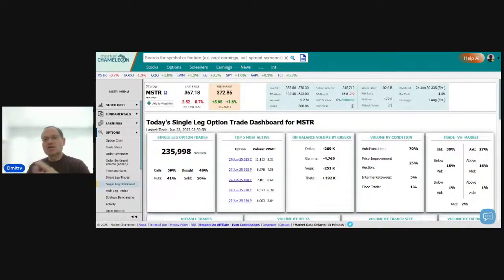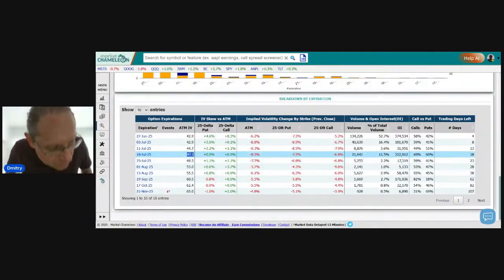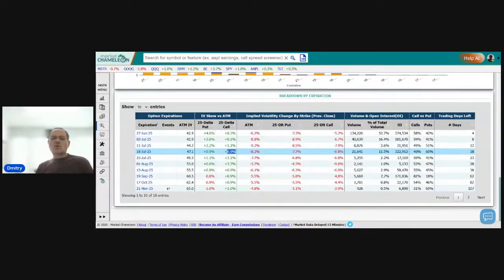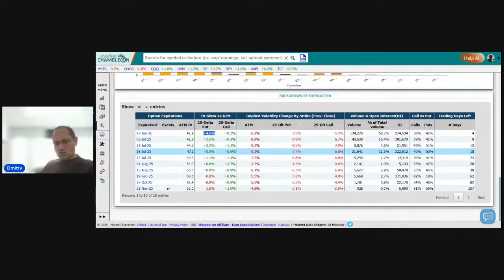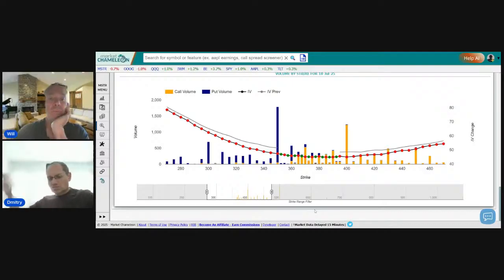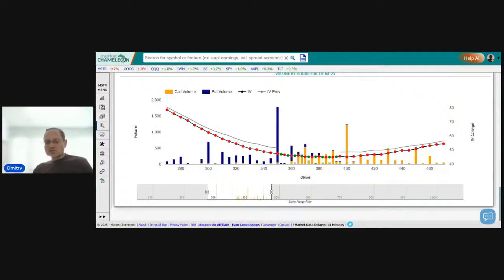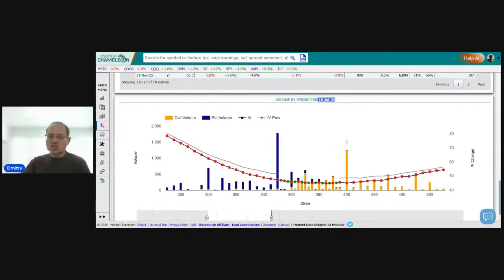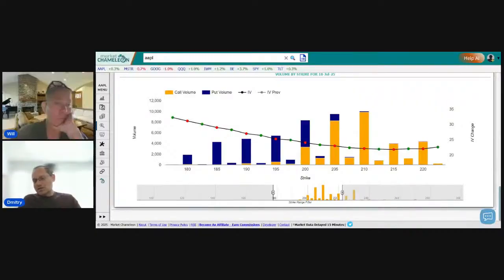How to Visualize and Analyze Implied Volatility Skew by Expiration Options Trading Tutorial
Title: Implied Volatility Skew Explained: How to Analyze Market Expectations Across Option Expirations

Do you ever wonder why some options are priced higher than others, even at the same expiration? It’s all about implied volatility skew—the market's way of pricing in expectations for future price movements. In this Market Chameleon pre-market show, you’ll learn how to visualize and analyze IV skew across different option expirations to gain a deeper understanding of market sentiment.

This isn't about predicting the future. It's about empowering you to understand the "speed" and "acceleration" the market is pricing into a stock's potential movements, both to the upside and the downside.

In this video, you will learn:

The Core of IV Skew: Get a clear, visual explanation of what implied volatility skew is and why it's so important to analyze it by expiration.
Reading the Skew Curve: See how to interpret the shape of the volatility curve. A typical "smirk" suggests the market expects a much faster, more dramatic move to the downside (fear of crashes), while a "smile" or a flattening curve indicates different expectations.
The MSTR vs. Apple Skew: We'll do a fascinating side-by-side comparison. See why MSTR's (MicroStrategy) unique business model (correlation to Bitcoin) results in a different implied volatility curve than a more typical stock like Apple.
Connect Trades to Volatility: Discover how to overlay single-leg option trade volume on the IV skew chart. This helps you connect trading activity to changes in implied volatility, giving you clues about whether the market is selling volatility (pushing IV down) or buying it (pushing IV up).
Day-Over-Day Analysis: Learn how to compare today’s implied volatility curve to yesterday’s to see how new information and trading activity are shifting market expectations.
By understanding implied volatility skew, you can better evaluate option premiums and align your strategies with the market's collective expectations of future volatility. This powerful analysis can help you make more informed decisions and uncover potential opportunities.